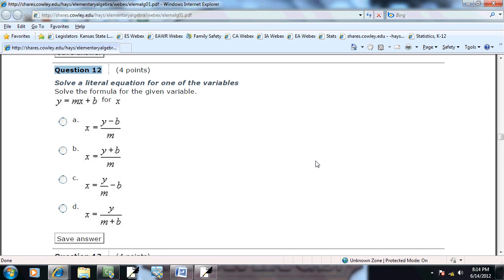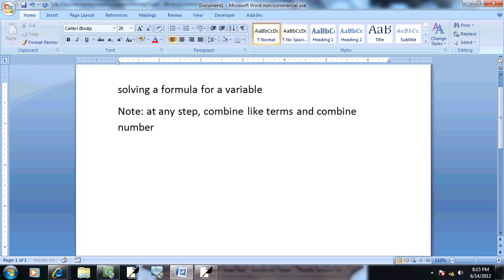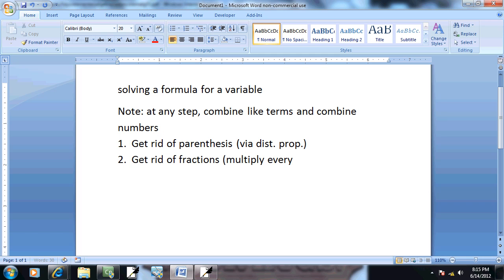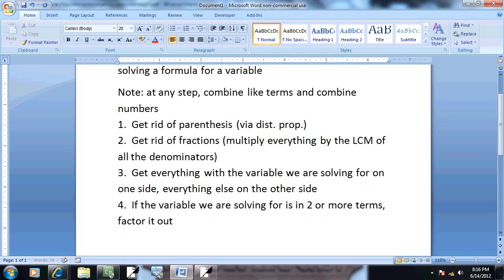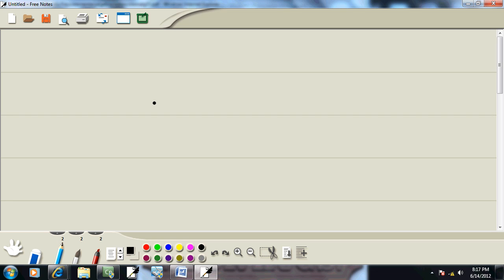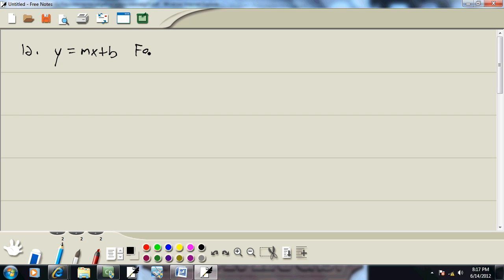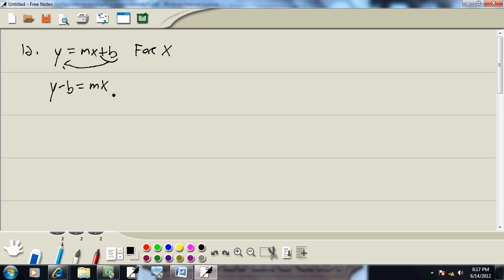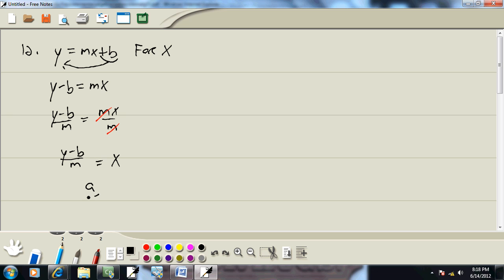Elementary Algebra - Practice Final Exam 1 - Problem 12